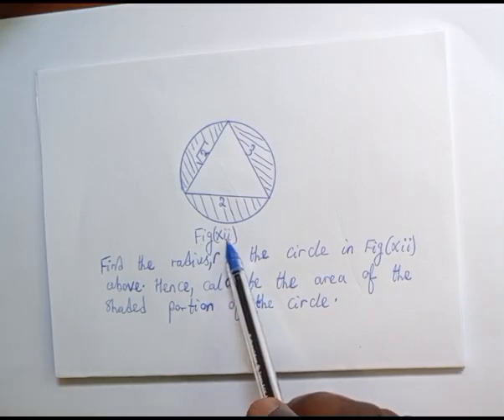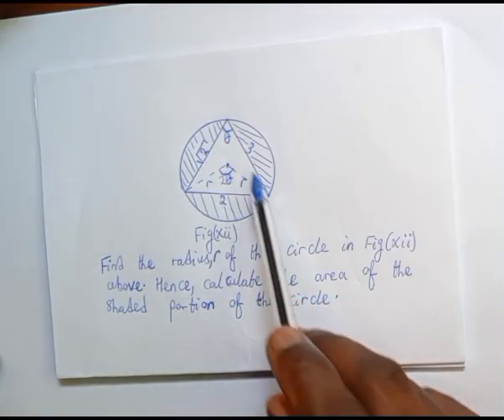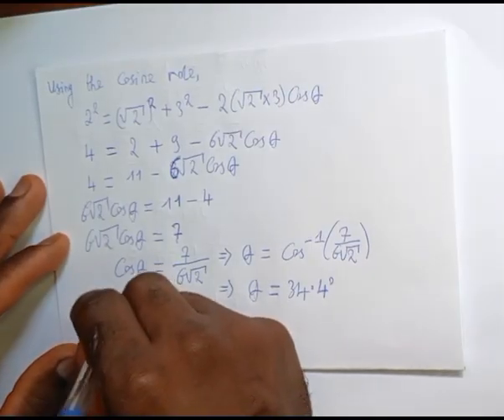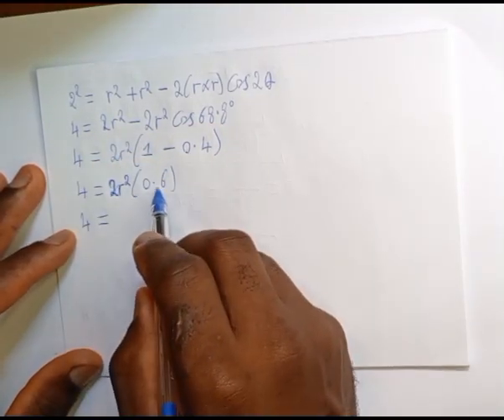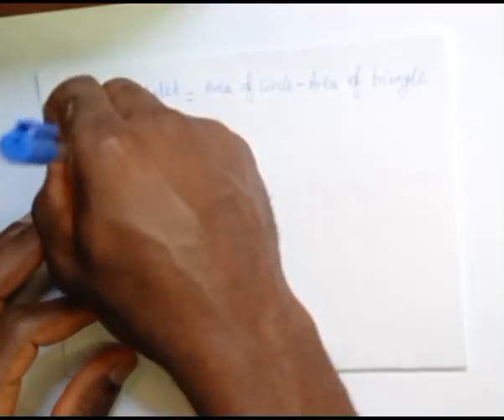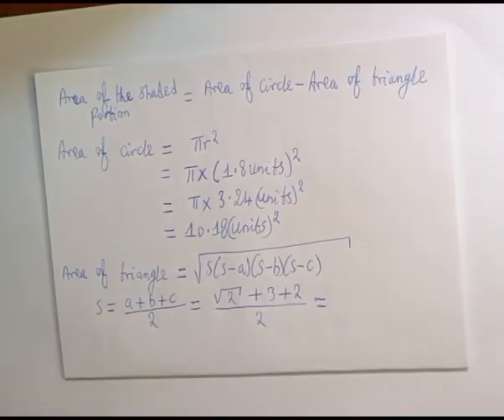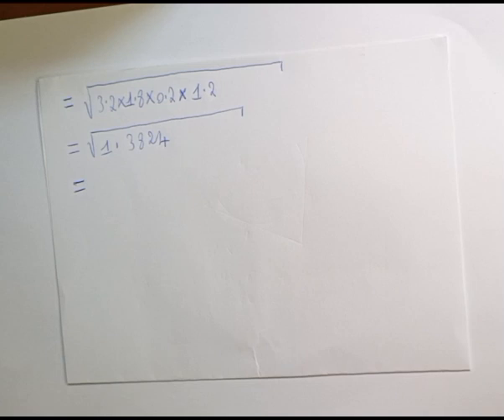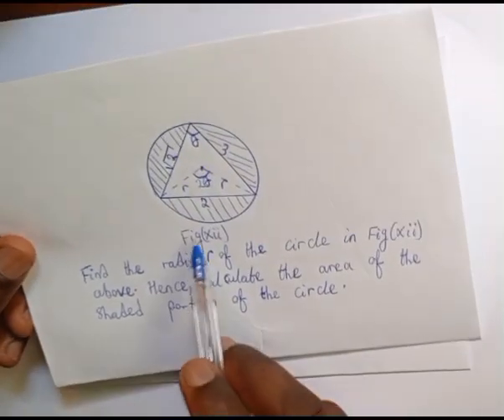Finding the Radius of the Circle, and the area of the Shaded Region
Find the Radius and Area of the Shaded Region | Circle Geometry & Inscribed Triangle Problem Solved
In this mathematics tutorial, we solve an interesting circle geometry problem involving an inscribed triangle and shaded regions. The diagram shows a triangle drawn inside a circle with side lengths marked, and the challenge is to find the radius of the circle and then calculate the area of the shaded portion.
This lesson is perfect for students preparing for Geometry, GCSE, WAEC, NECO, IGCSE, SAT, and other mathematics examinations where questions on circles, triangles, and area calculations frequently appear.
📌 In this video, you will learn: ✔️ How to determine the radius of a circle containing an inscribed triangle
✔️ How to apply important circle theorems and geometric principles
✔️ Step-by-step methods for solving area of shaded region problems
✔️ How to combine triangle area and circle area formulas accurately
✔️ Easy problem-solving techniques for challenging geometry questions
This detailed solution is designed to make mathematics easier to understand through clear explanations and logical steps. Whether you are revising for exams or strengthening your geometry skills, this tutorial will help improve your understanding of circle geometry and mensuration.
If you enjoy solving mathematics problems involving circles, triangles, shaded regions, and geometry proofs, this video is for you.
💬 Share your solution or questions in the comments